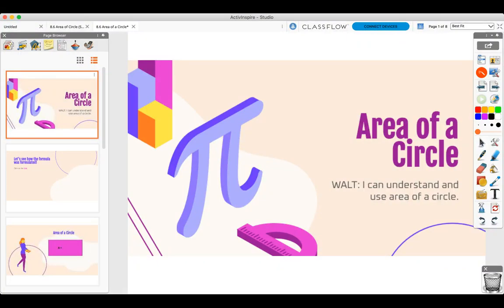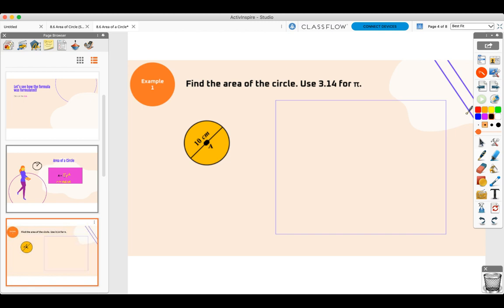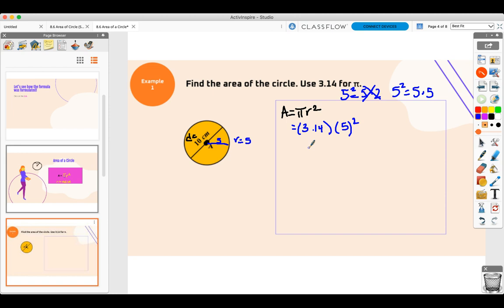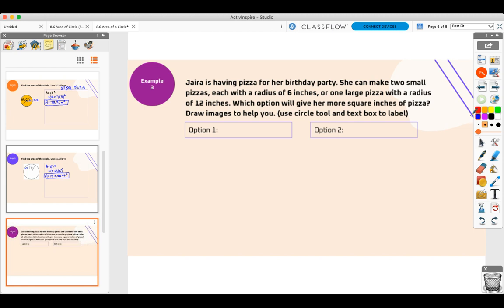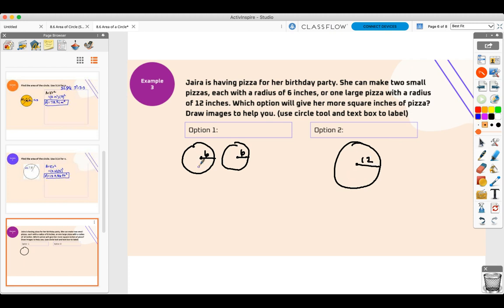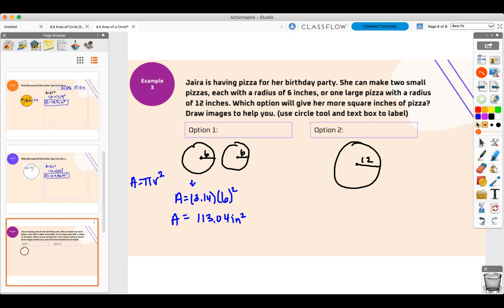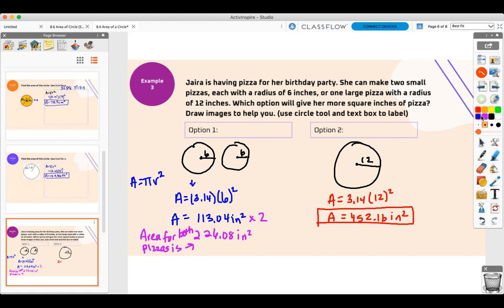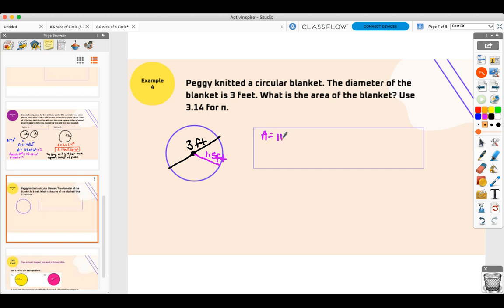8.6 Area of Circles